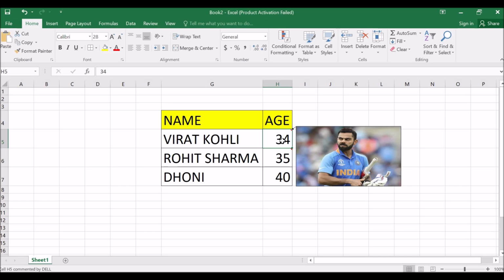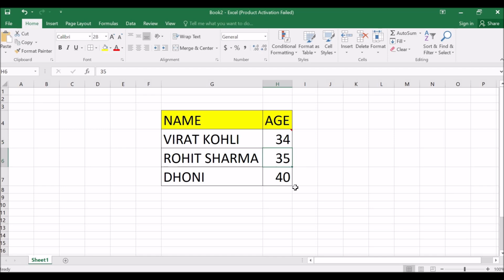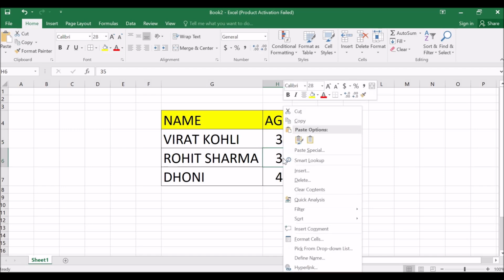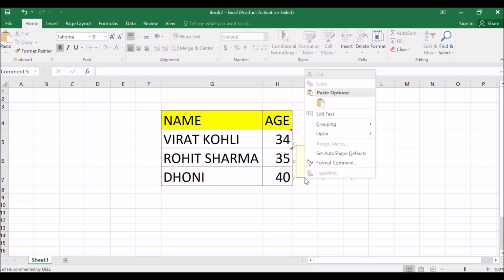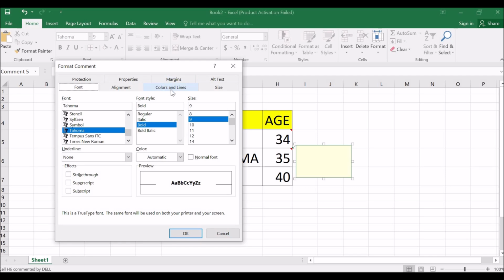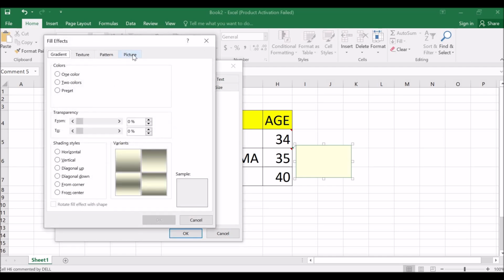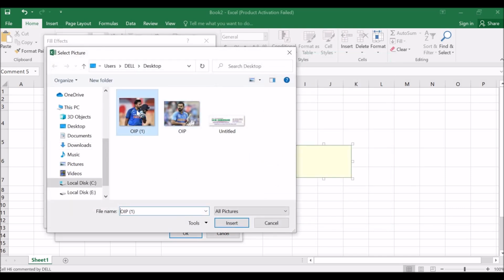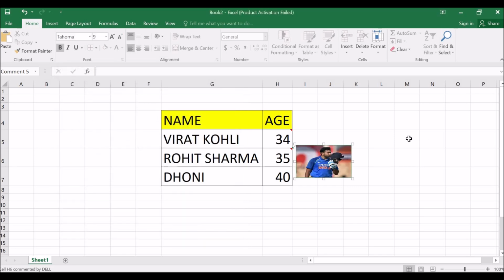ADD IMAGE IN ONE CELL OF EXCEL